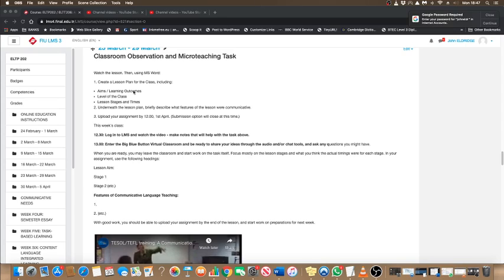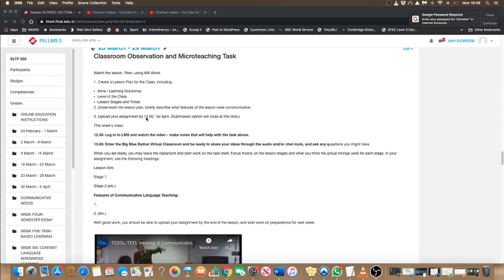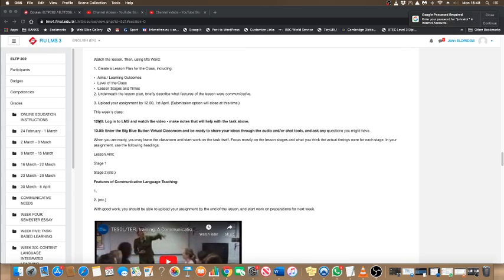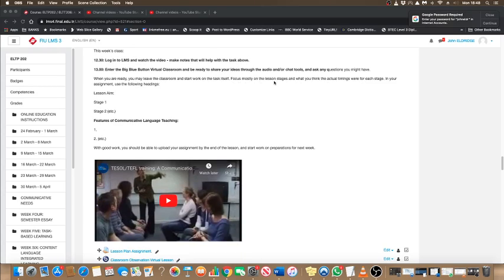ELTP202: Uploading Your Work to LMS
This clip provides some tips about uploading your tasks into LMS.